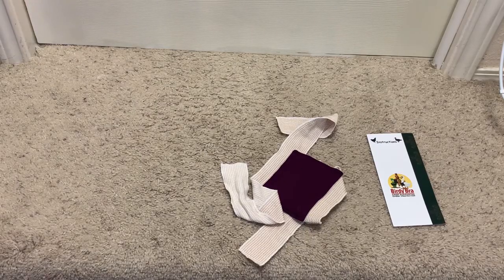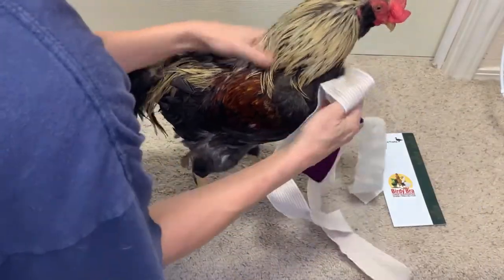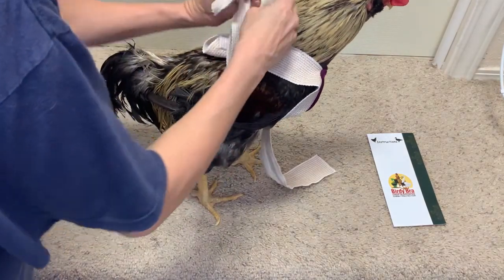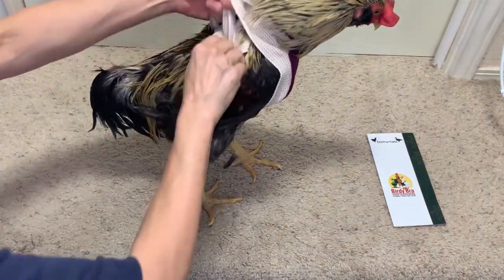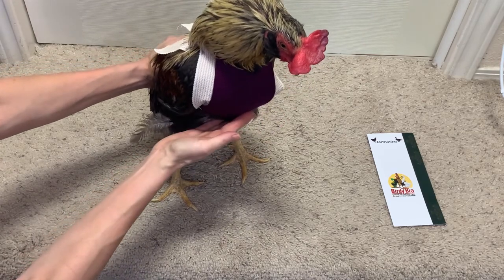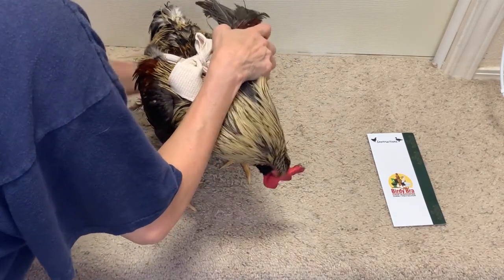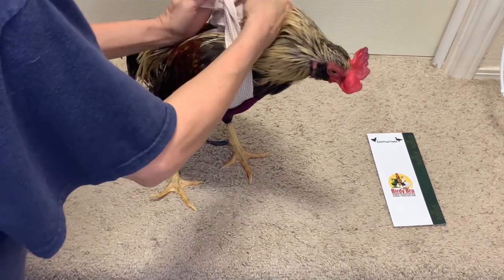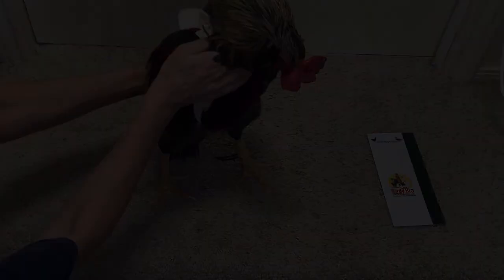How to Put the Tie-on Birdy Bra Crop Bra on Your Chicken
Two different methods for putting a tie-on Birdy Bra on your chicken.